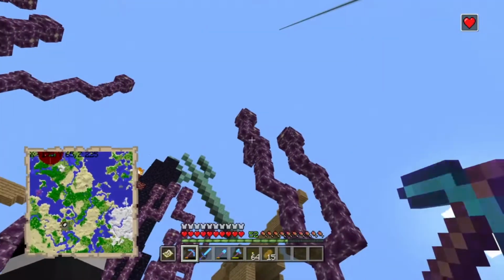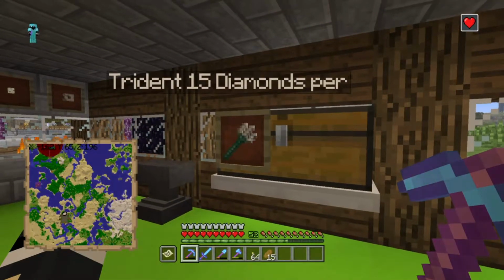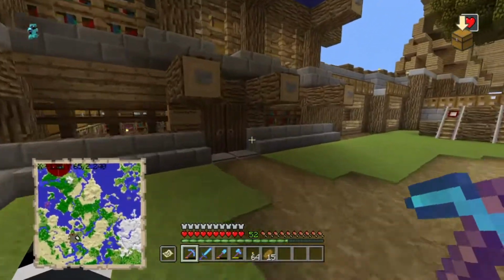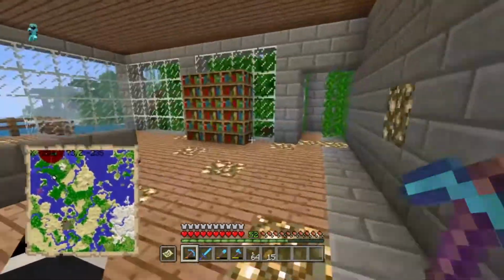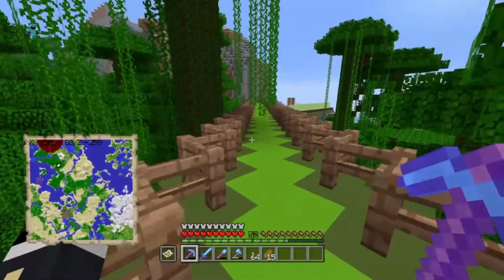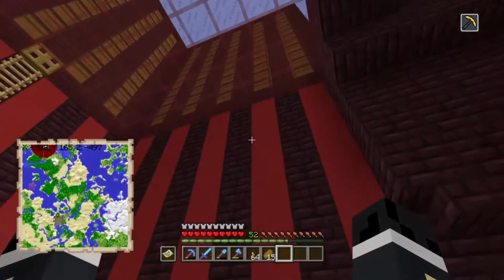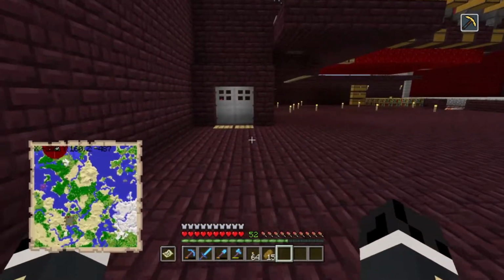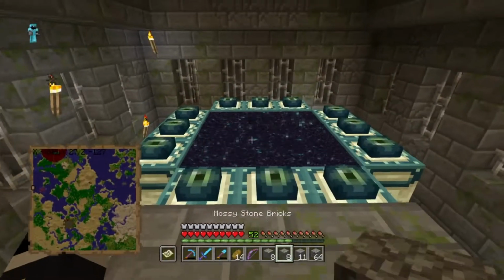Minecraft SMP EP 4(PT 1) Yes im back, Sorry Also, update to the server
Welcome back everyone. Sorry for the lack of videos the past few days. I figured for this video, I do a server update video to show how everything is going. I hope you guys enjoy this video, i'll talk to you guys in the next one.